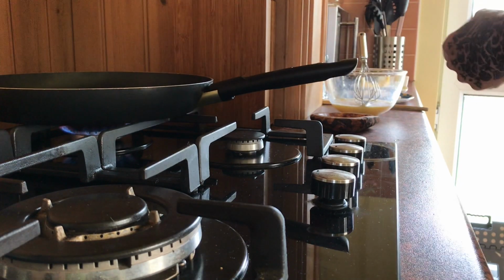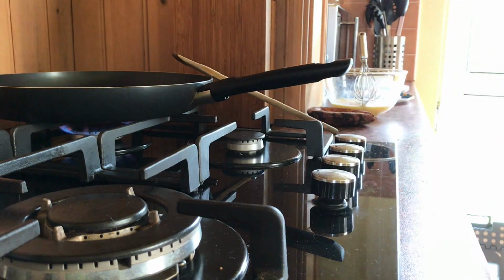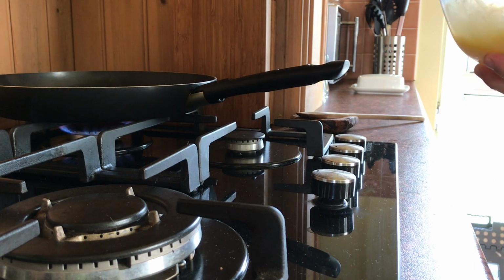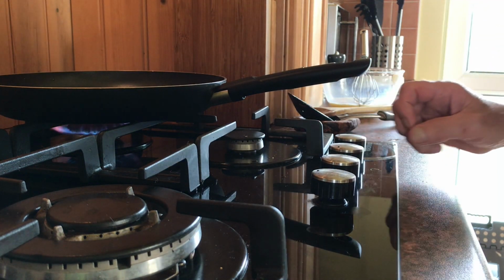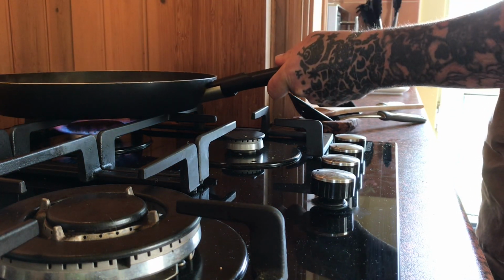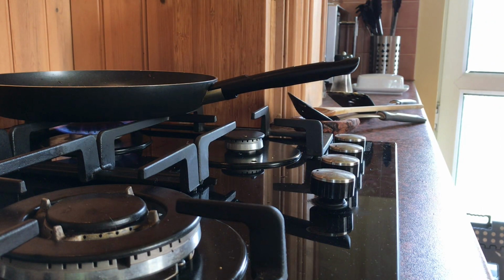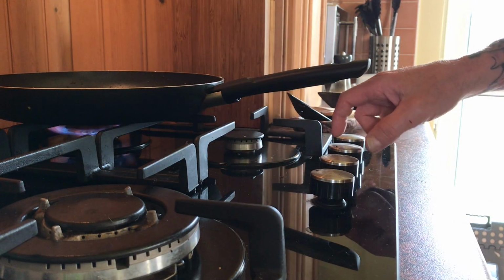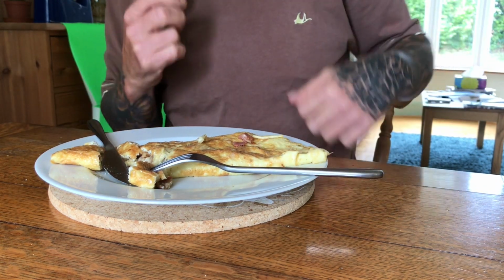Bacon and Mushroom Omelette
my first attempt at cooking an omelette